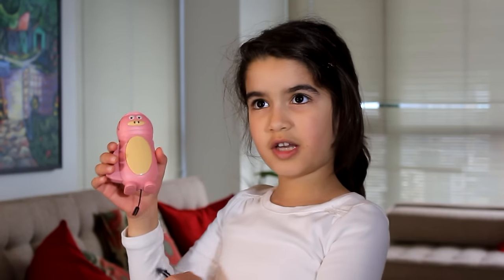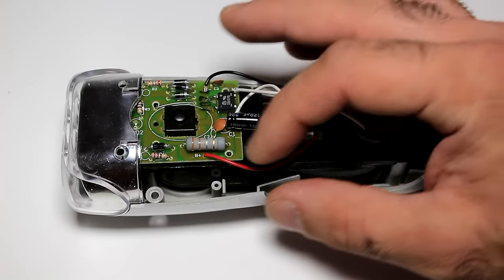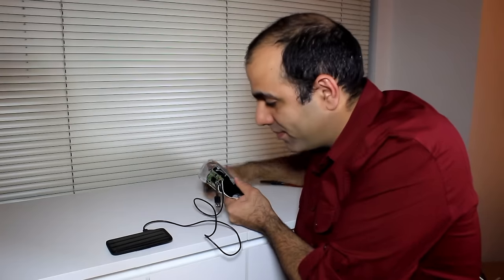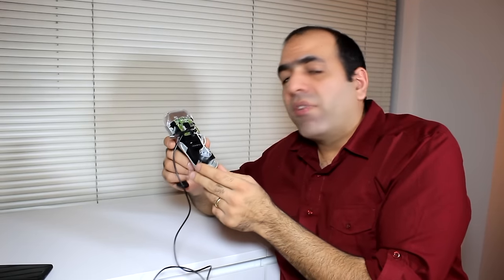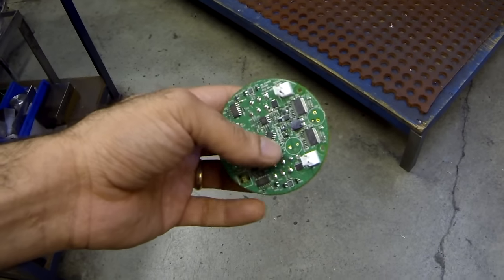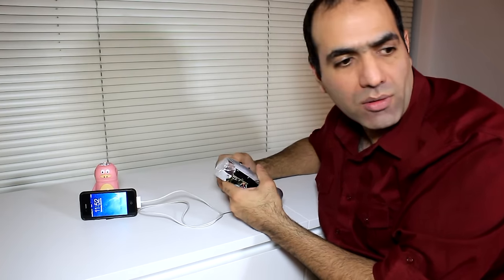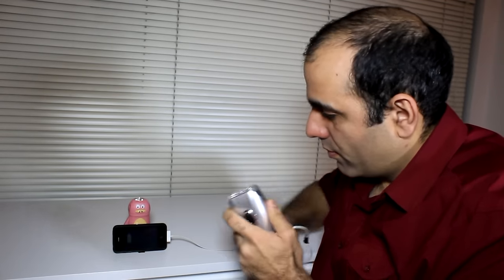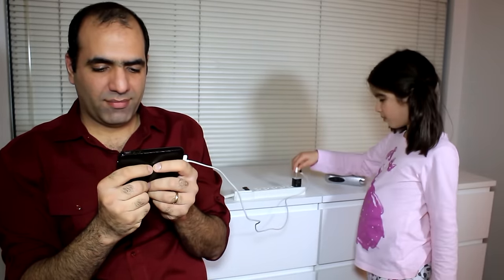Make a Human Powered Mobile Phone Charger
Don’t you wish you could charge your cell-phone anywhere outdoors? A human-powered hand-cranked charger is a good way to do it.